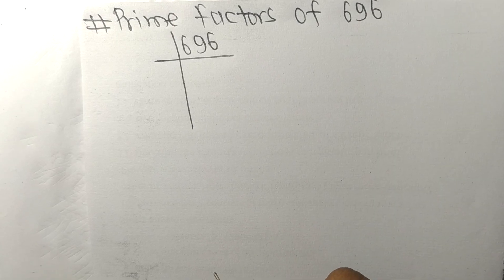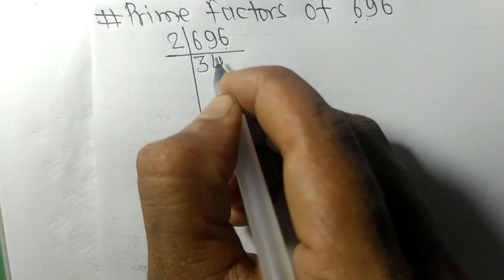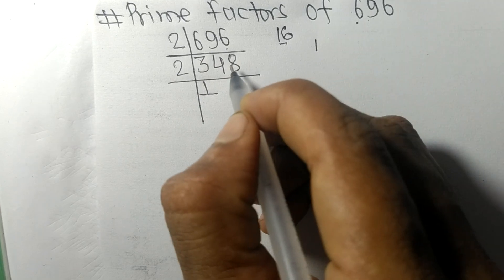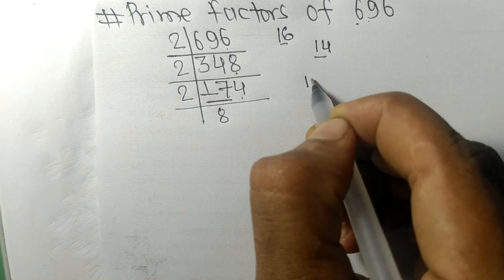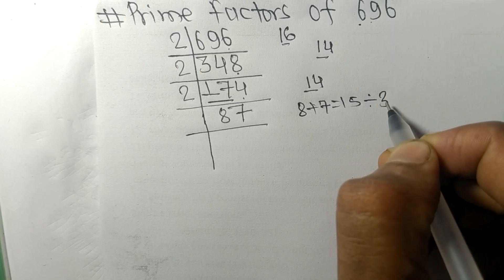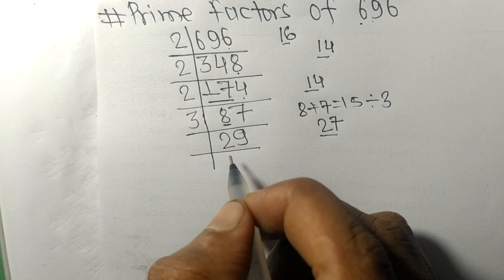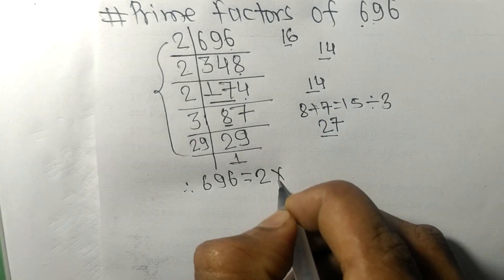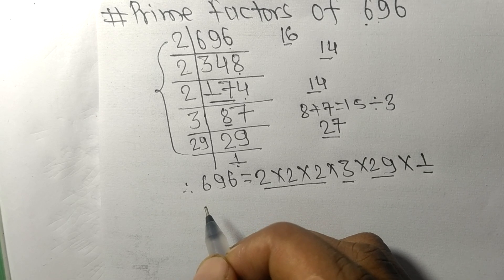Prime factors of 696